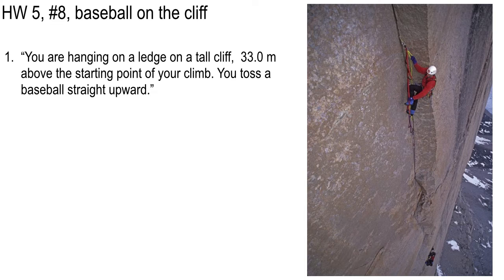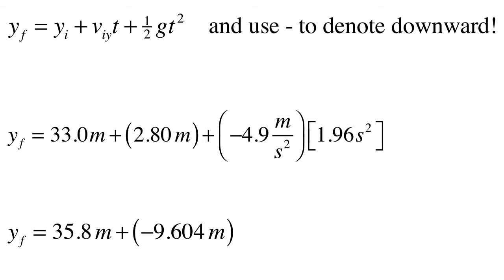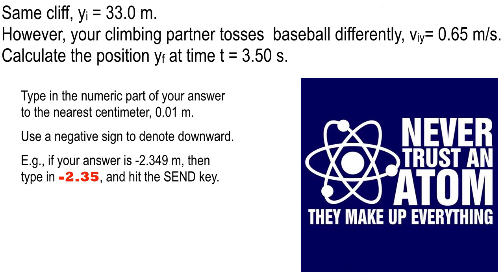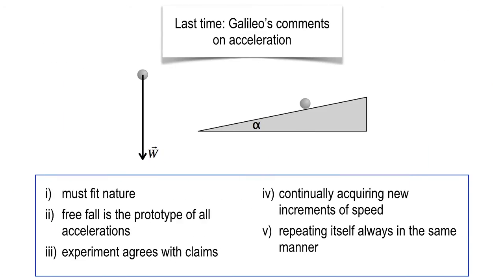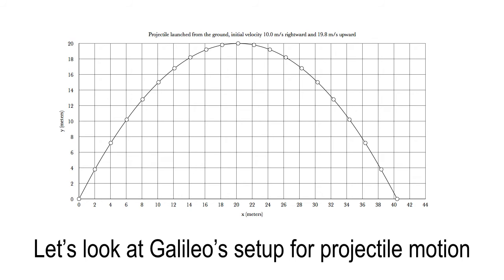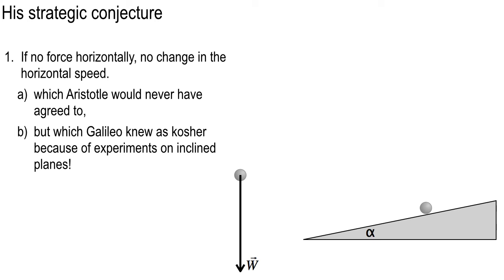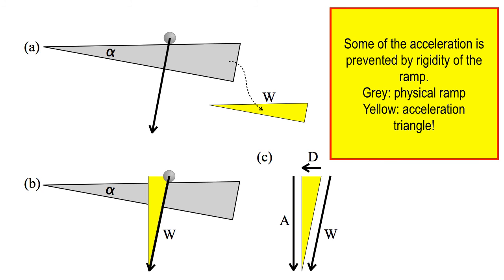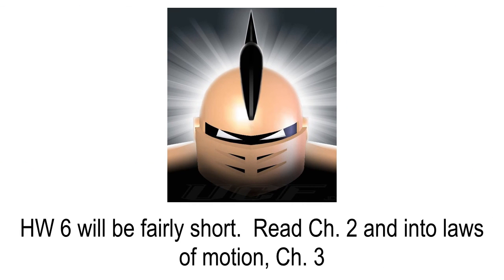Lecture 7 morning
Lecture 7 describing Galileo's concept of inertia.